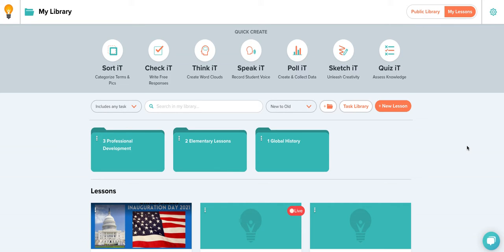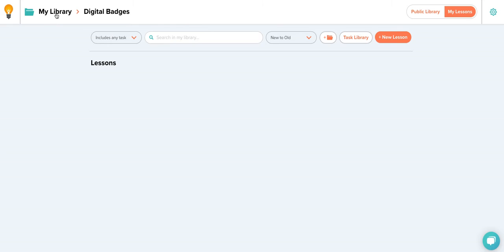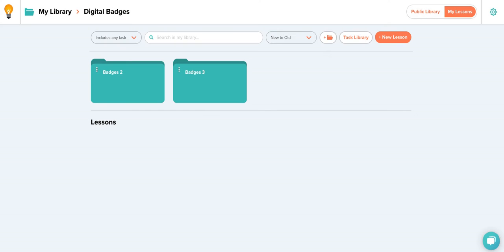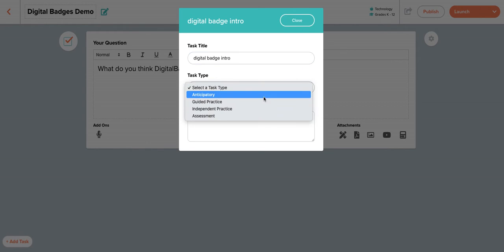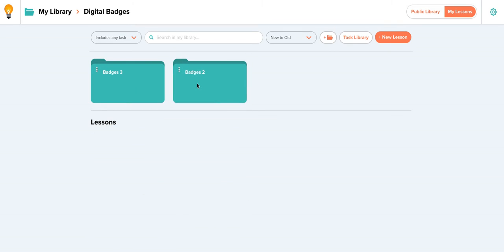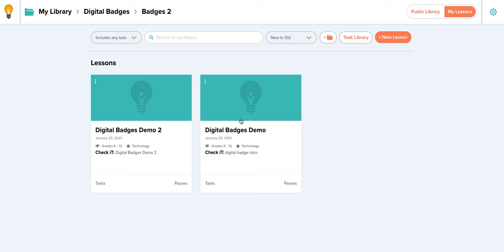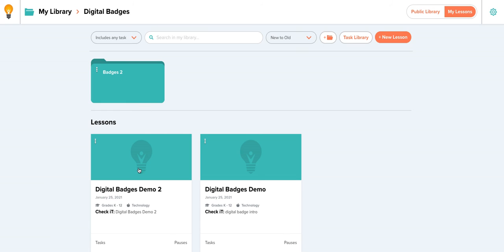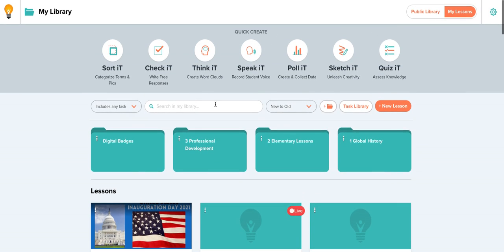Thinktech Screencast Organizing with Folders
Thinktech Solutions, Thinktech Tools.
Learn how to organize your Teacher Dashboard with folders